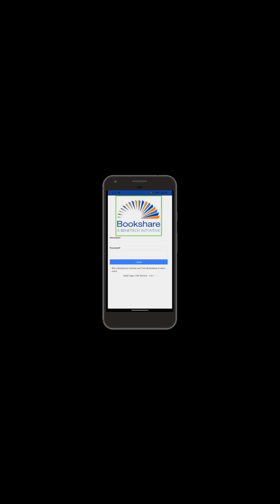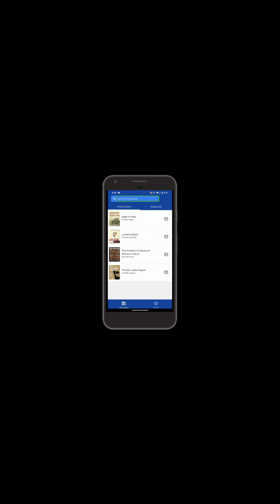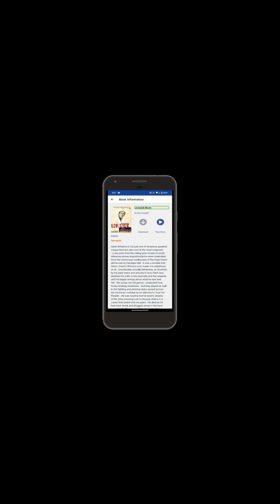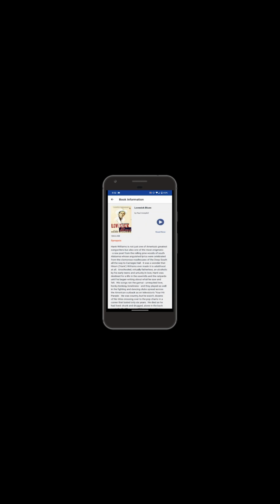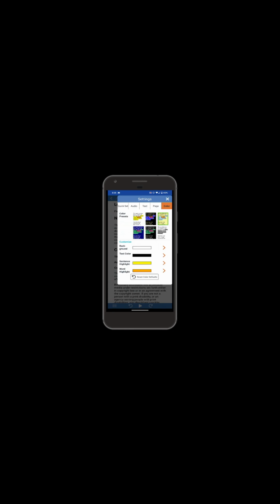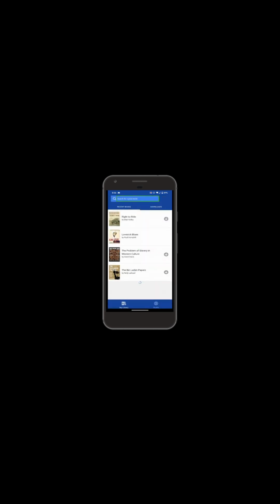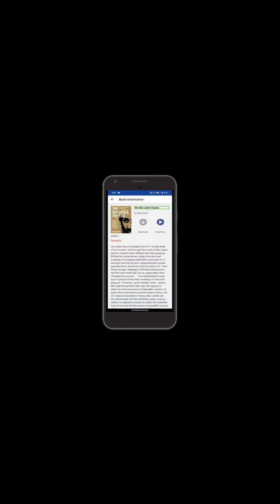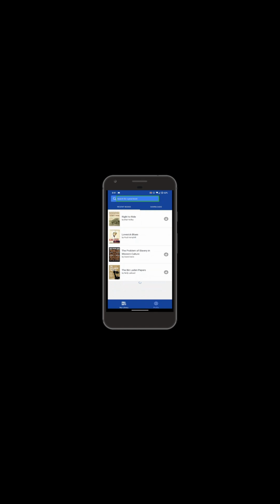An overview of the Bookshare Reader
In the heels of Bookshare releasing its new app, the "Bookshare Reader," your faithful crew decided to give you a quick overview of the app in the way of a demo.